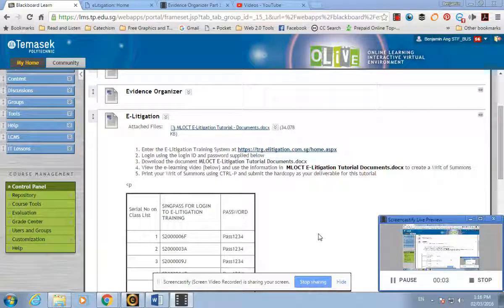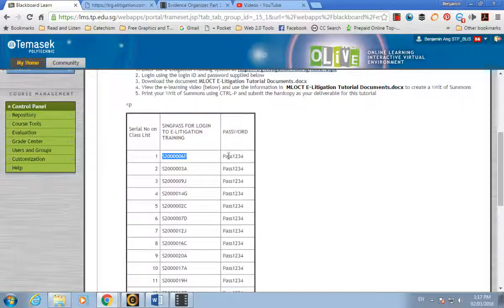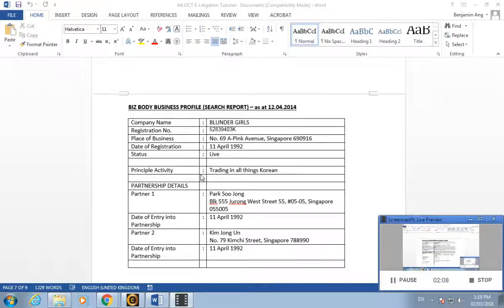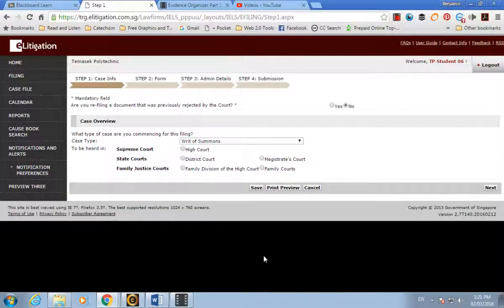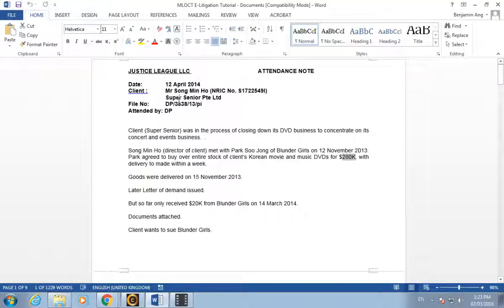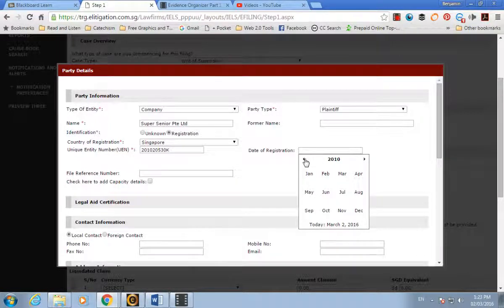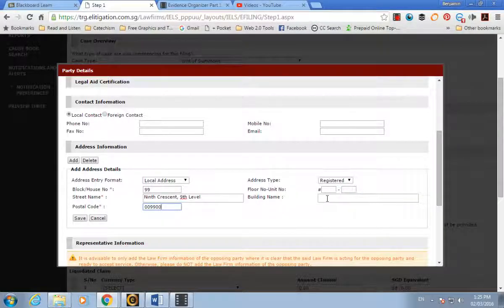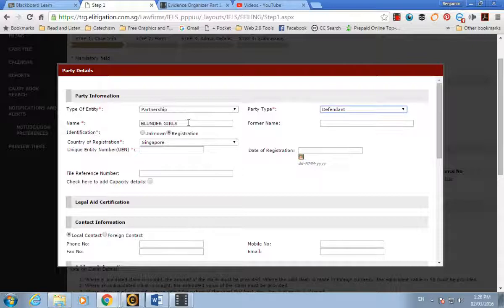E-Litigation Part 1